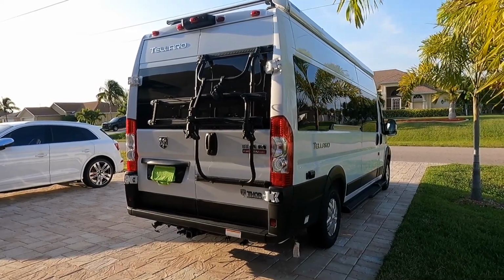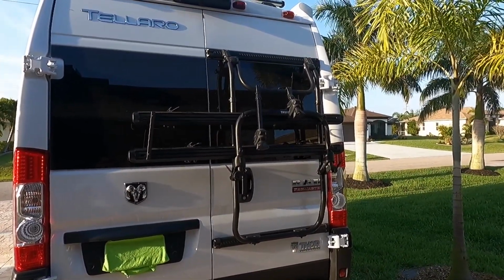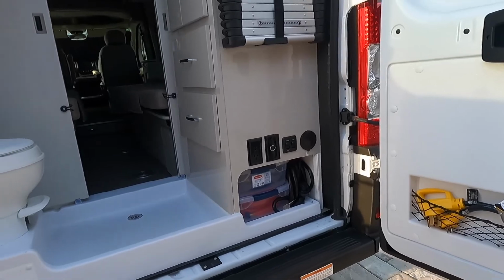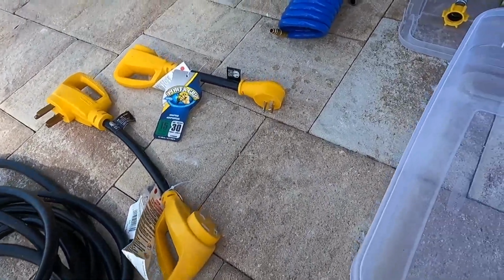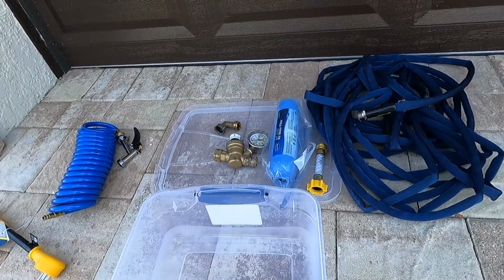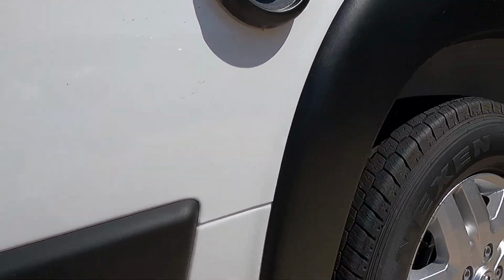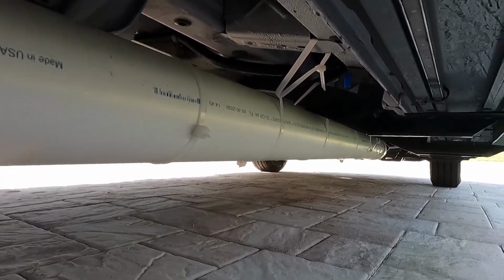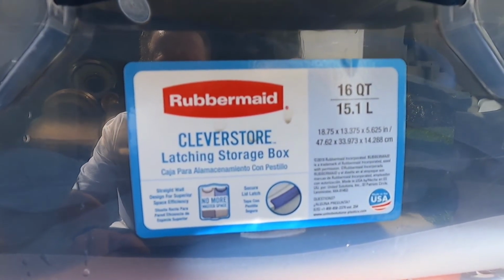2021 Thor Tellaro B Class RV Starting Equipment, Learnings, Likes, & Dislikes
We took our first short camping trip with the 2021 Tellaro Class B Camper Van From Thor Motor Coach and  want to share our first purchases and our first learning about the unit.